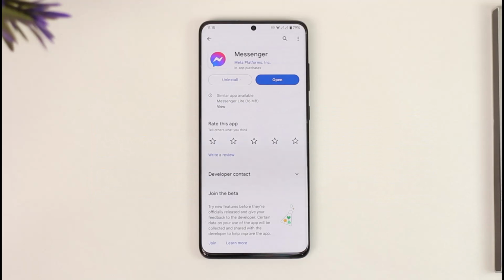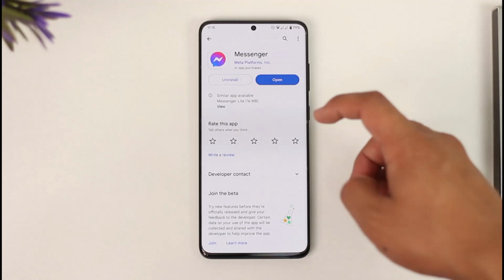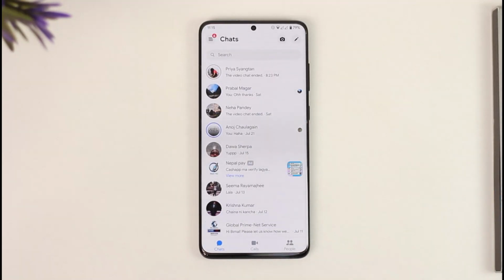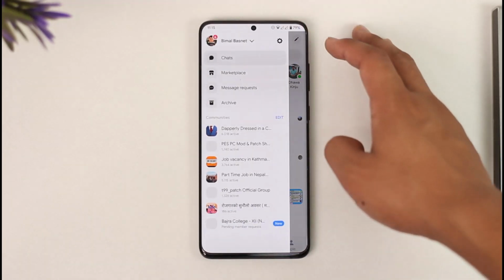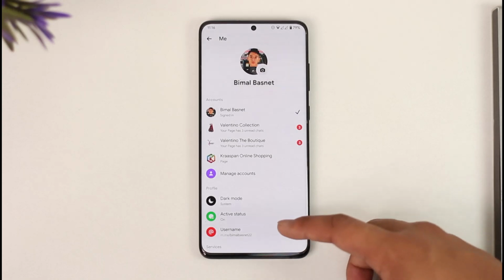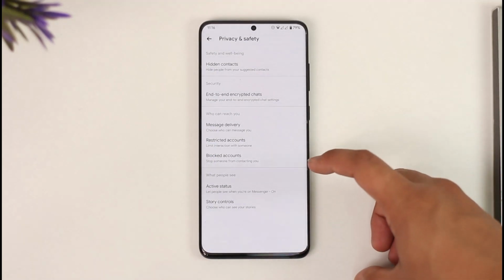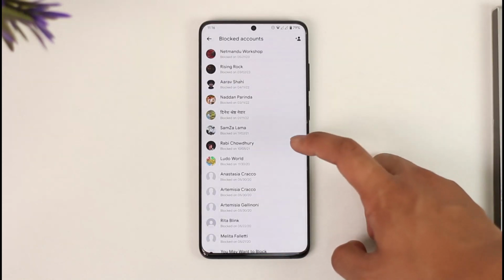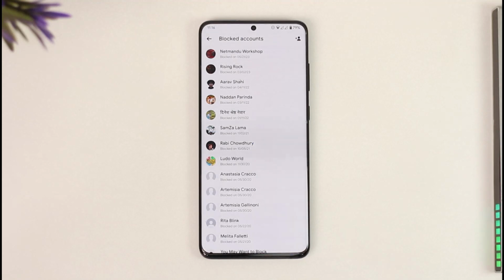How to Unblock Someone on Messenger !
In this tutorial video, I am simply going to show you how you can unblock someone on Messenger.

~Chapters:
0:00 Introduction
0:10 Unblock Someone
0:54 Conclusion